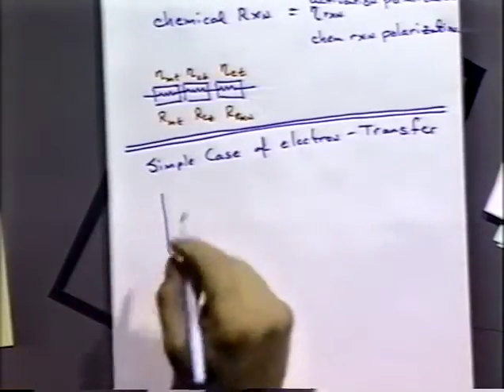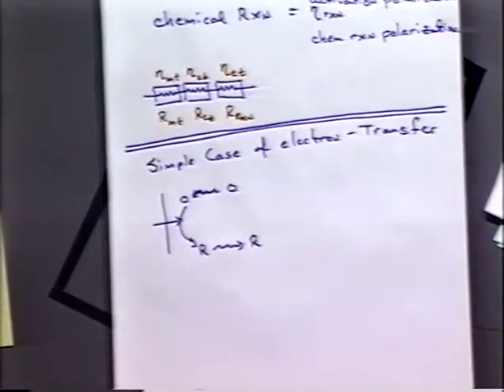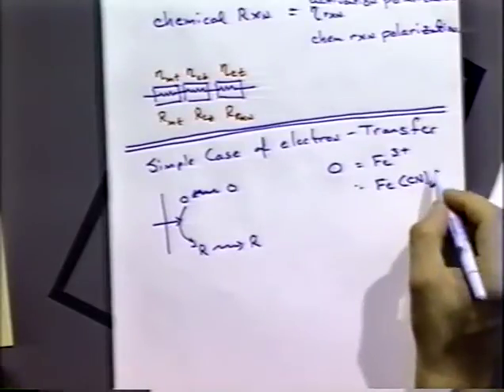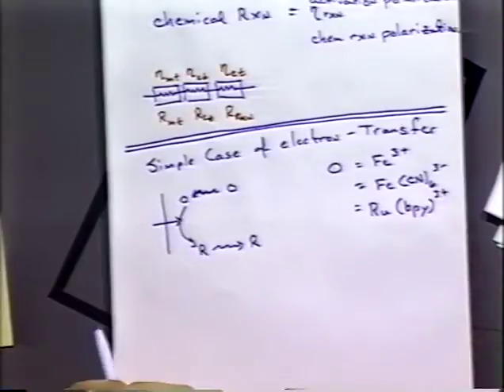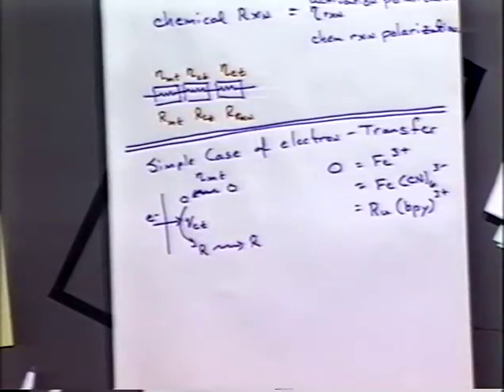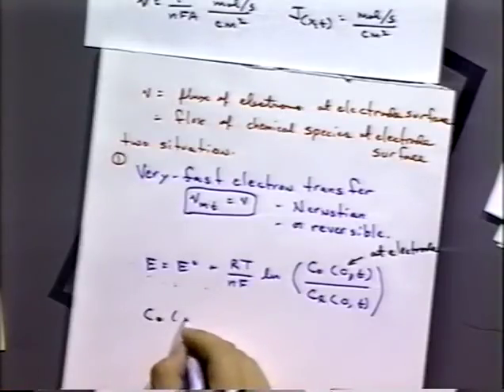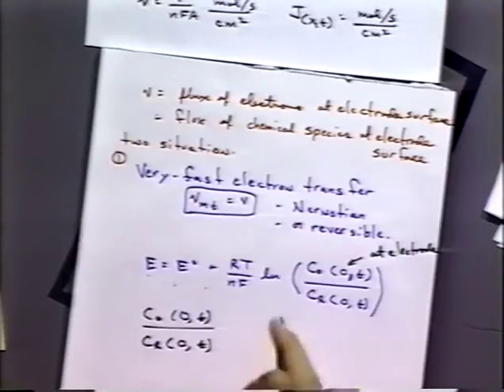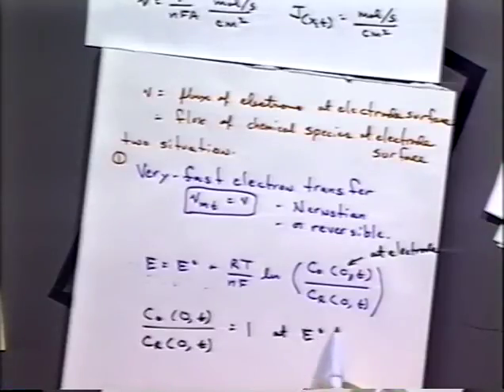Semi-Empirical Treatment of Mass Transfer, Part 1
Notes are cross referenced to EC-20